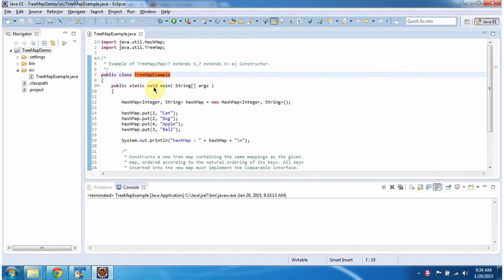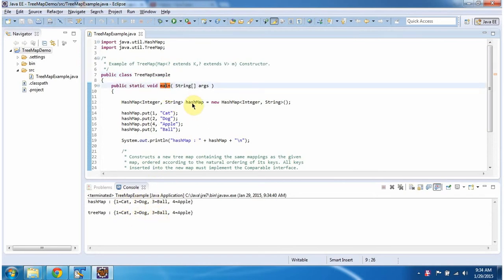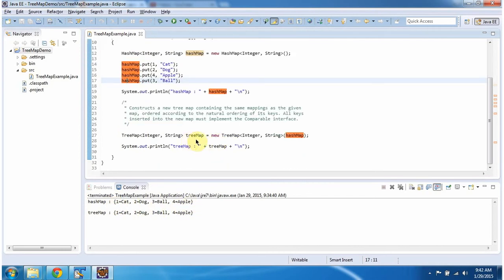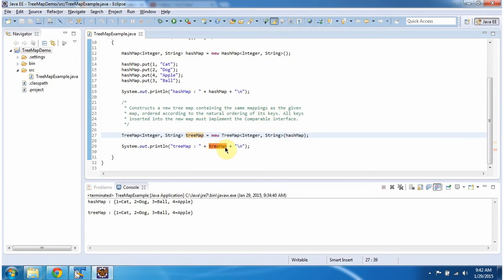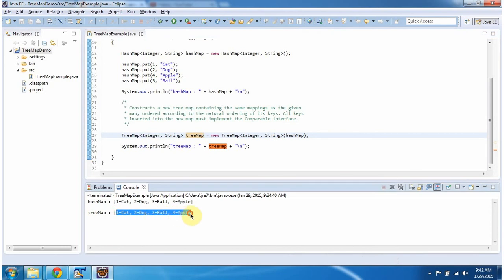TreeMap Constructor: Initializing with Existing Map | Java Collection Framework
In this tutorial, we delve into the TreeMap constructor that accepts a Map as a parameter in the Java Collection Framework. TreeMap is a powerful data structure that provides a sorted collection of key-value pairs, and this constructor offers a convenient way to initialize a TreeMap with the elements of an existing Map.

We explore how this constructor works, detailing its syntax and parameters. By accepting a Map, TreeMap can be initialized with the key-value pairs from the specified Map, allowing for the creation of a sorted TreeMap based on the natural ordering of keys or a custom comparator.

Throughout the tutorial, we provide clear explanations and illustrative examples to demonstrate the usage of this constructor. You'll learn how to leverage this constructor to efficiently populate a TreeMap with the elements of another Map, enabling seamless integration of data from different sources.

Whether you're new to TreeMap or seeking to enhance your understanding of its constructors, this tutorial is designed to cater to learners of all levels.

TreeMap constructor which accepts Map | Java Collection Framework